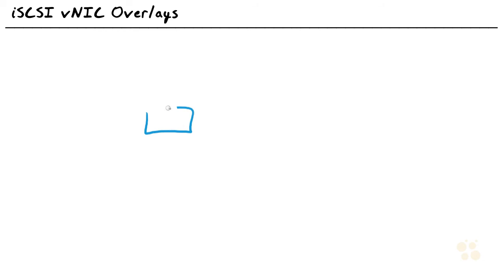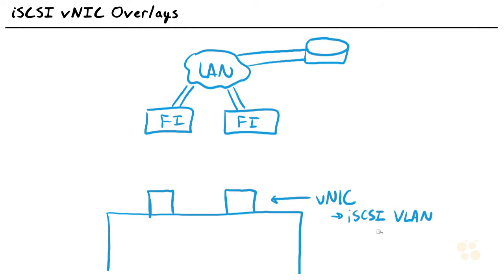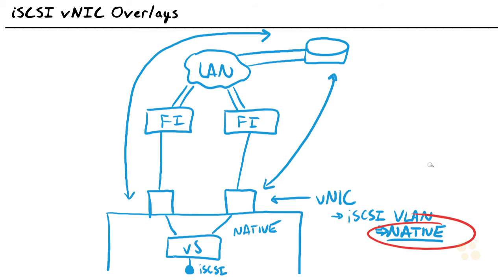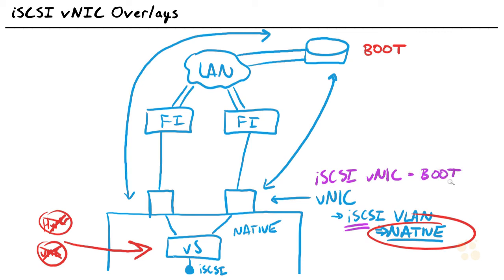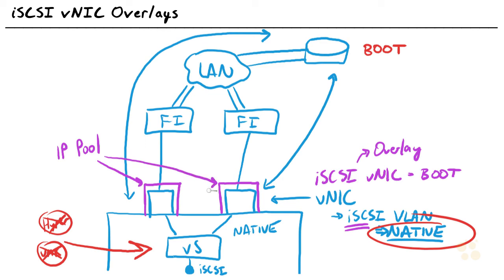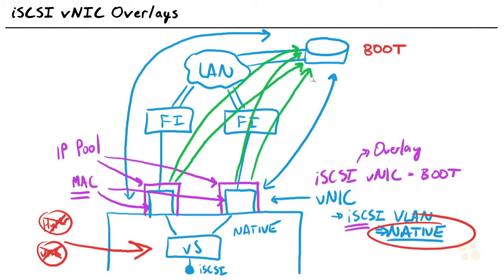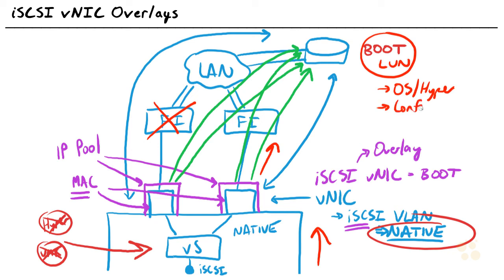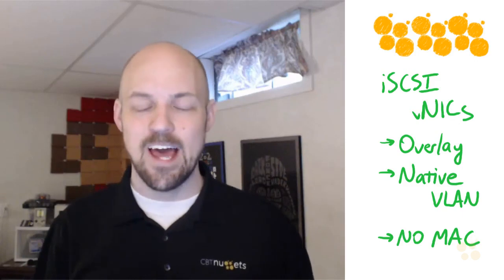06 iSCSI vNIC Overlays